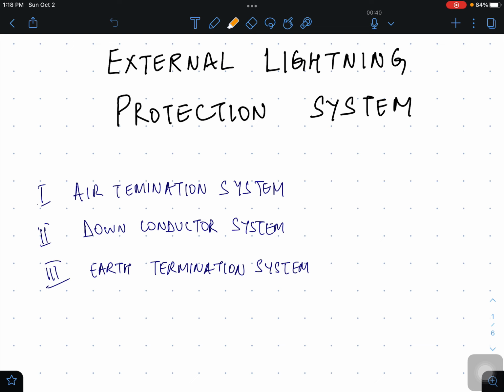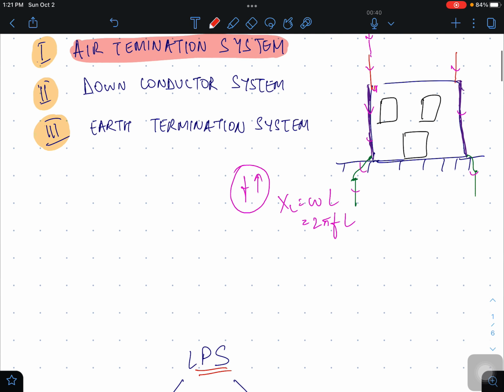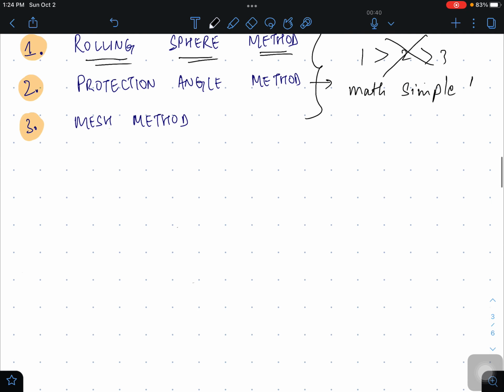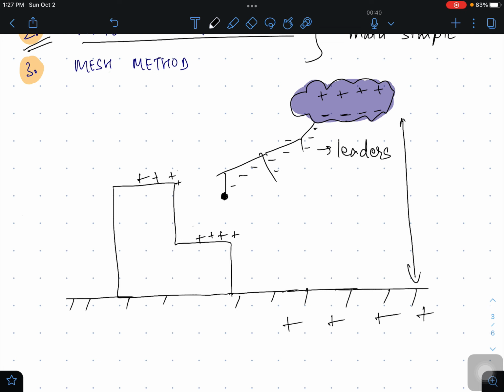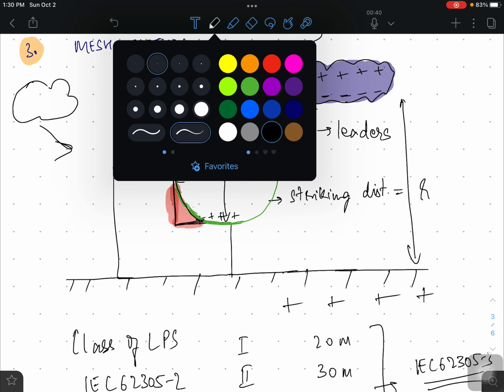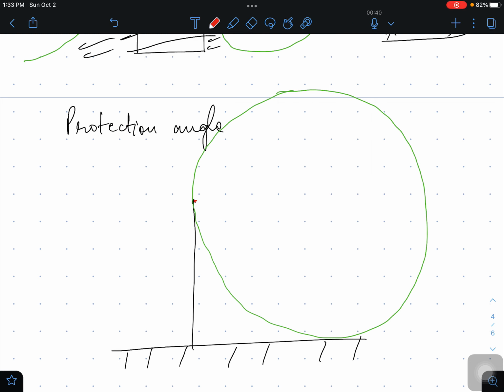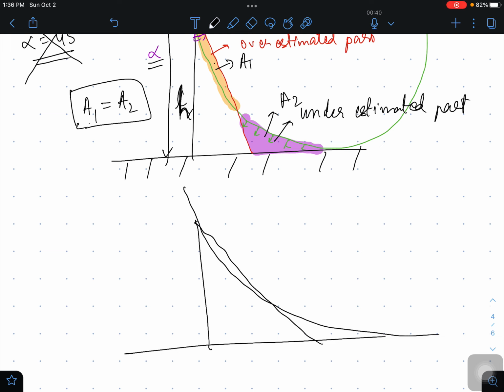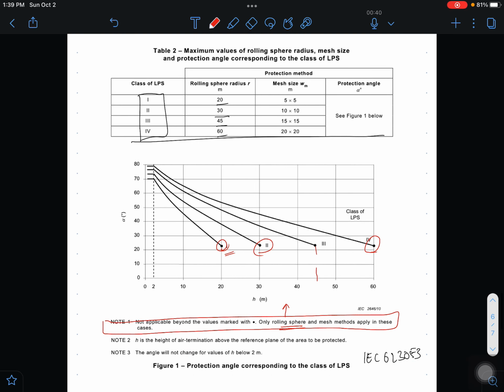External Lightning Protection System Lecture 1: Basics of Air Termination System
This lecture provides a basic understanding of the air termination system as per IEC 62305-3(external LPS design). It provides an overview of the rolling sphere method (RSM) and protection angle method. Furthermore, it explains how the protection angle method is a mathematical simplification of RSM and provides what angles are to be considered for different heights of rods and class of LPS. It explains that 45 degrees of protection angle that we consider is not in accordance with IEC 62305-3.